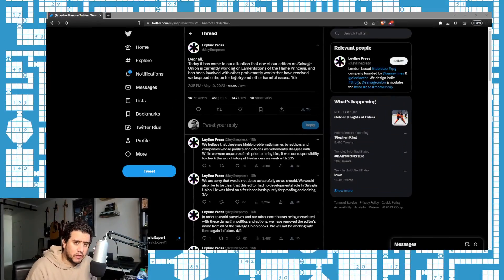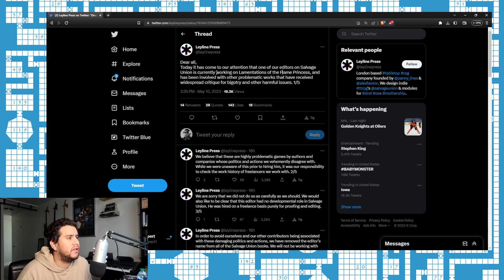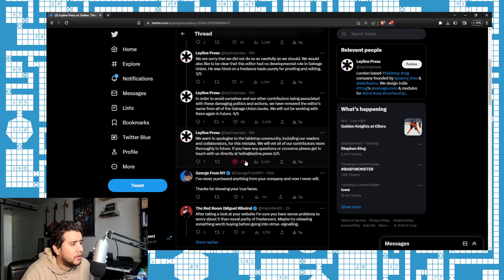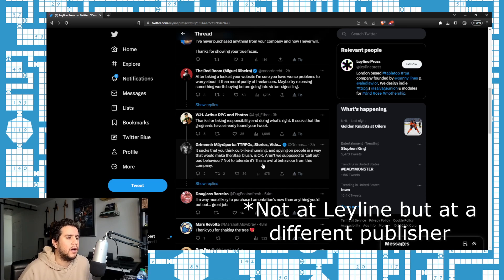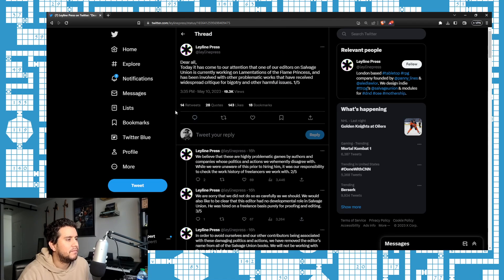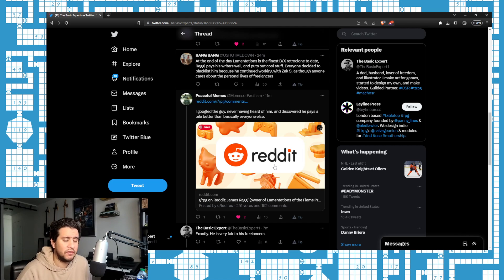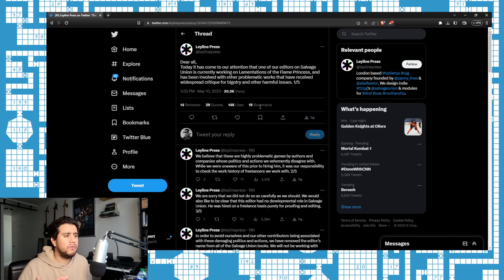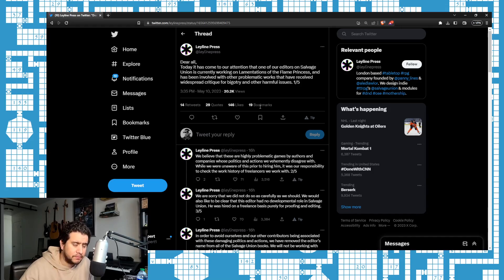Leyline Press is Trash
Leyline Press still thinks it's 2016 and that this kind of behavior is still viable. Clearly, it is not.